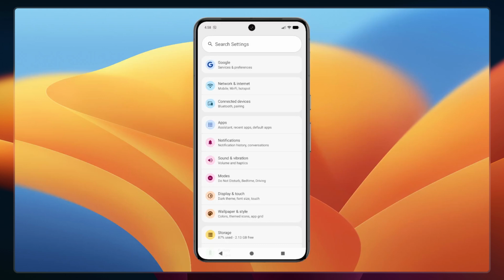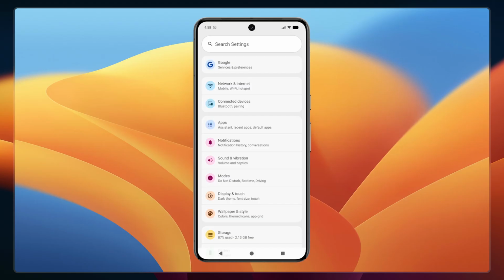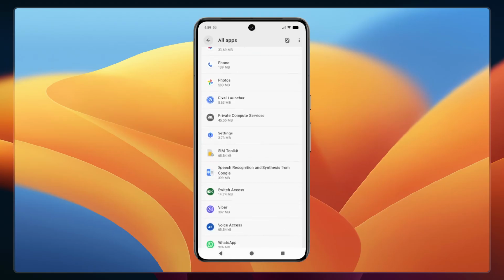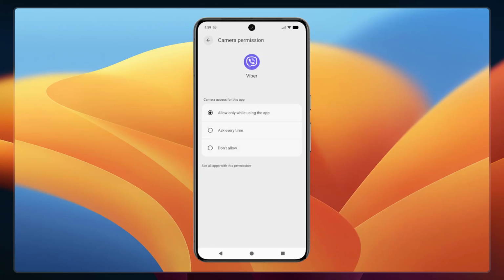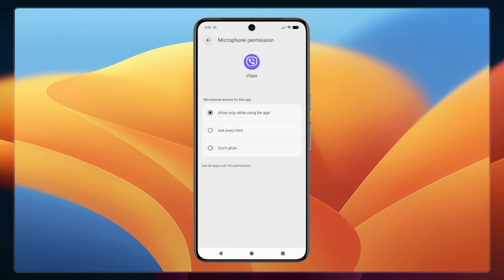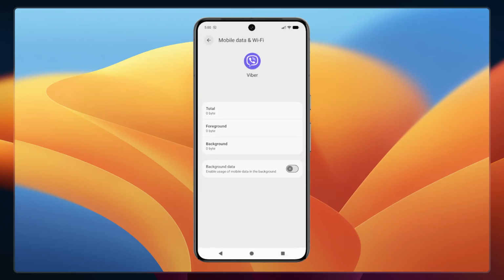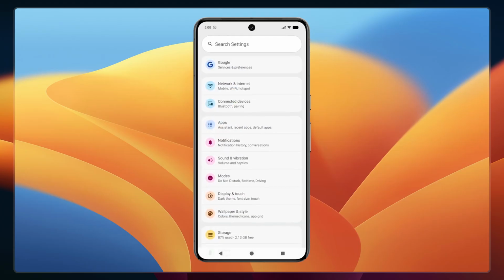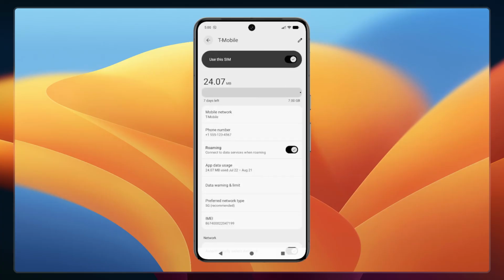How To Fix A Viber Messenger Video Call Problem On Android (Full Guide 2026)